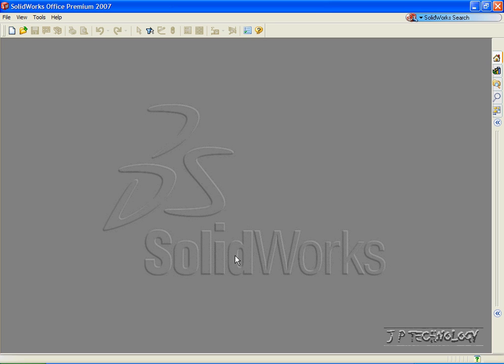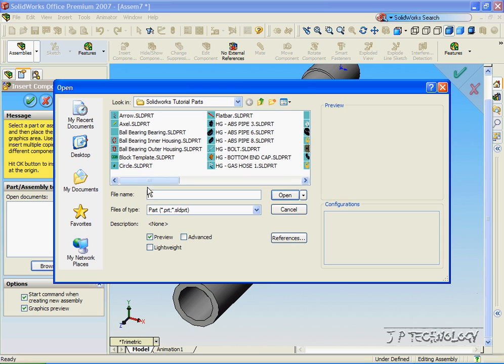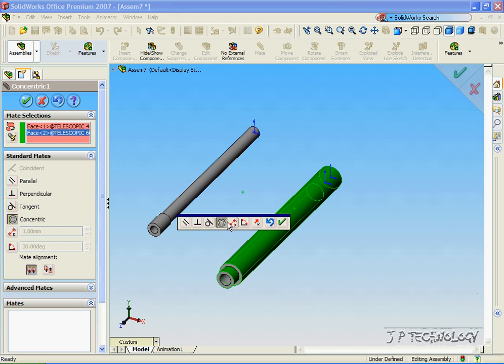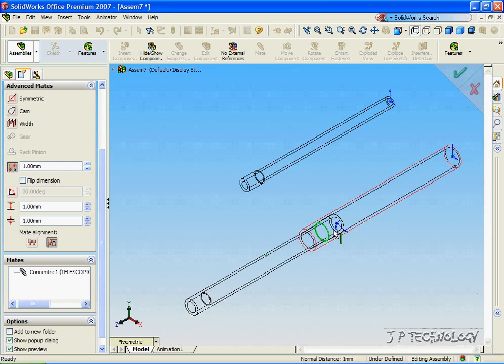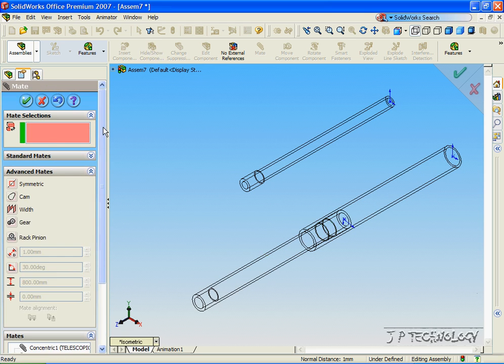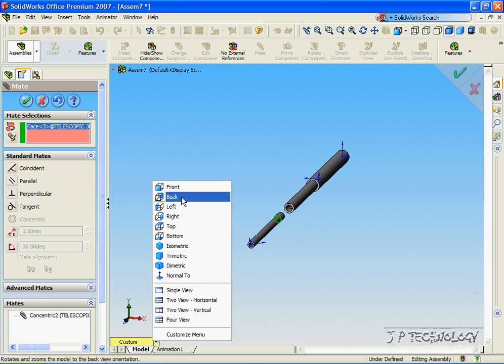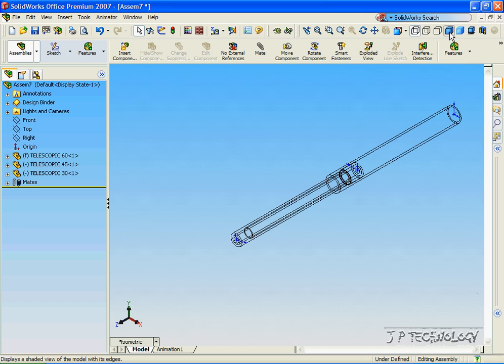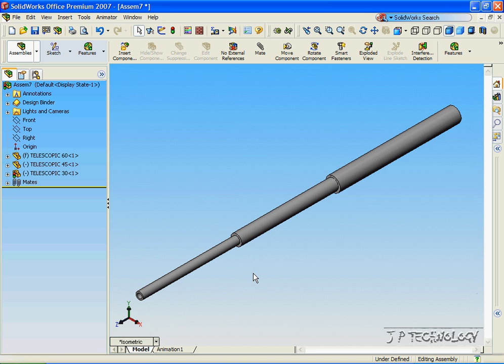SolidWorks Tutorials - 53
Telescopic Parts and Assembly